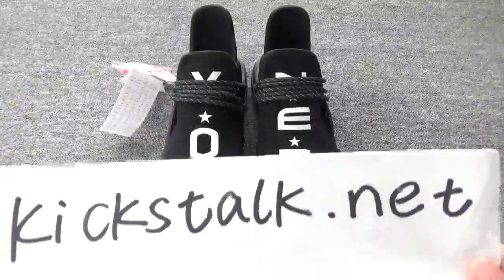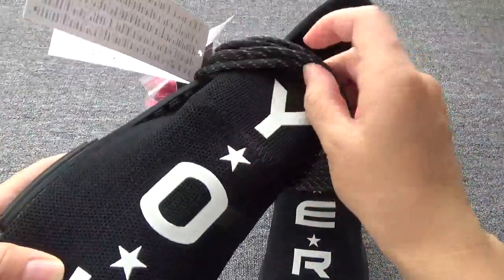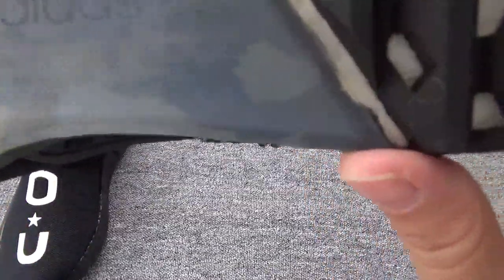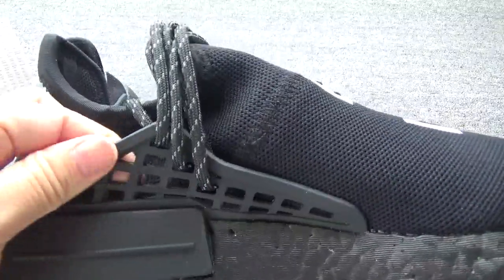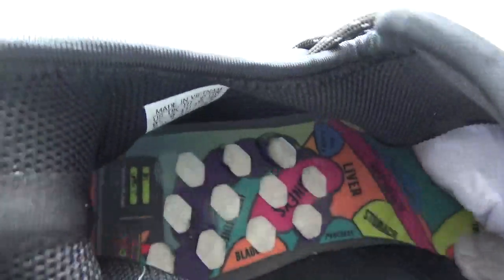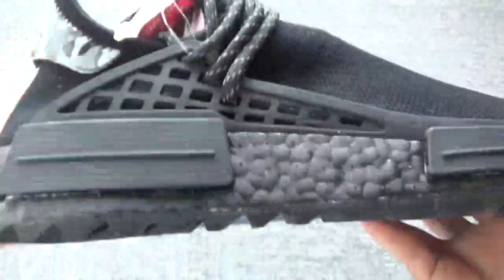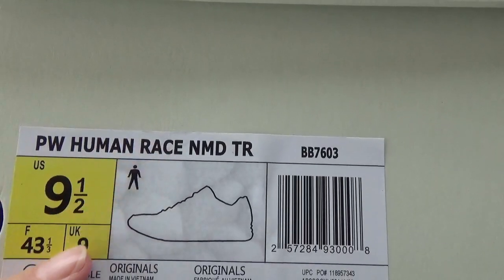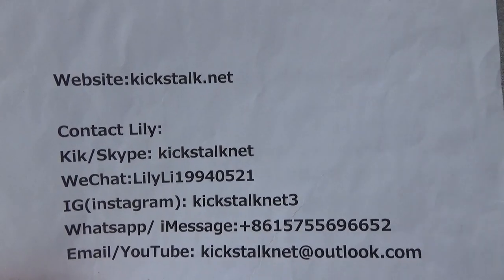PHARRELL WILLIANS TRAIL HUMAN RACE NMD NERD BB7603 FROM KICKSTALK.NET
Contact Lily:
Kik/ Skype: kickstalknet
WeChat：LilyLi19940521